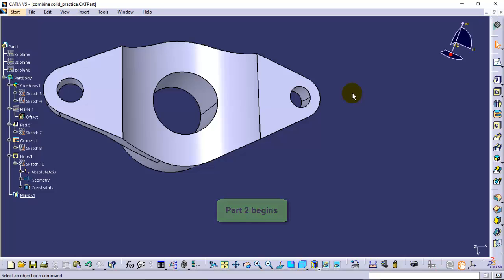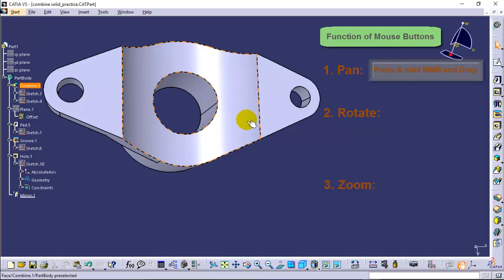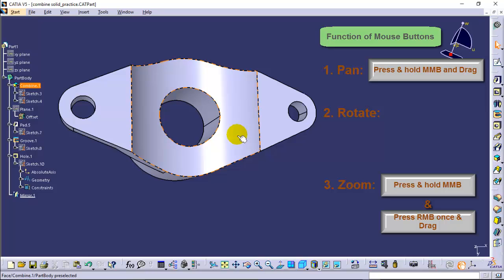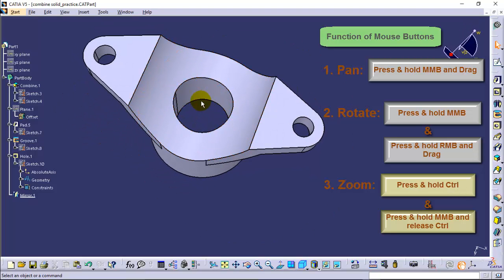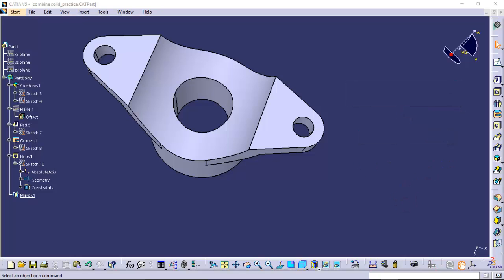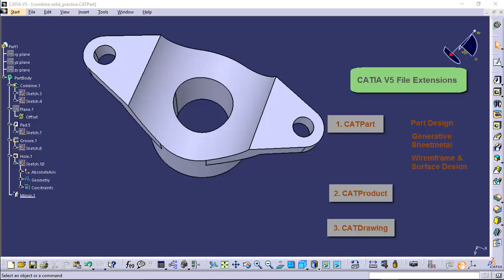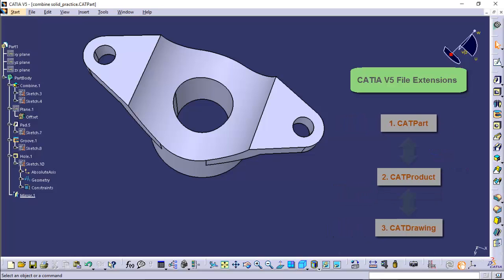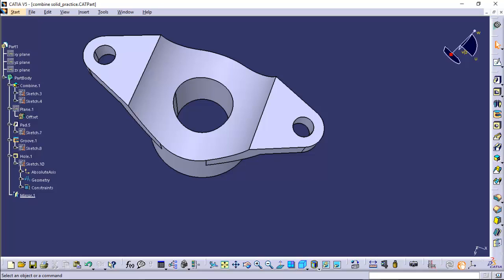Catia v5 2015 full series Tutorials | Components and features of Catia v5_Lesson 1.2_Part 2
Introduction to learning Catia v5 2015 by Abhishek Agrawal

Lesson 1.2 : Components and features of Catia v5:

In this tutorial, I have covered :
1) Mouse shortcuts
2) Keyboard shortcuts:
List of HOT KEYS can be downloaded from here:

3) CATIA file extensions
4) Bidirectional associativity between all wokbenches